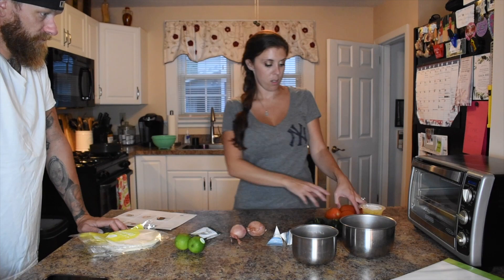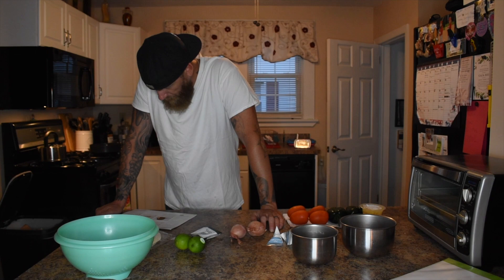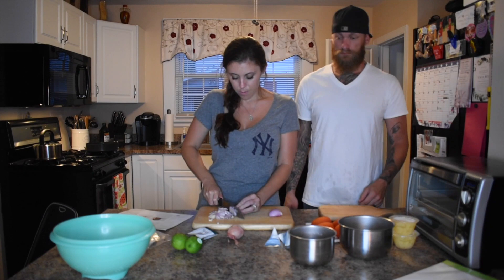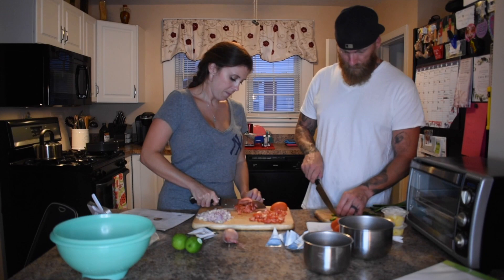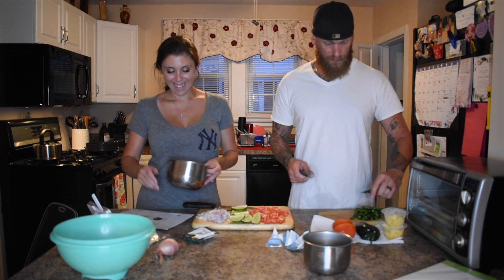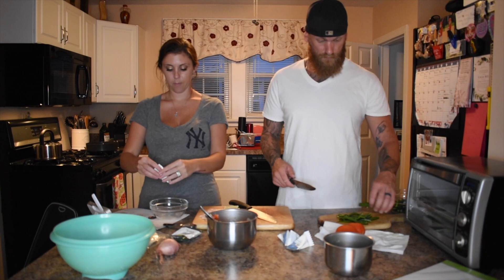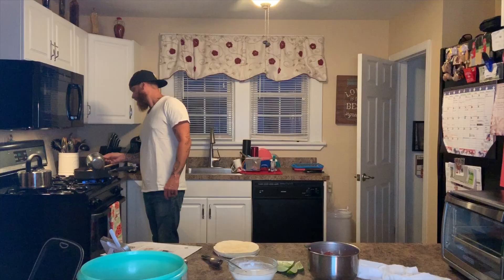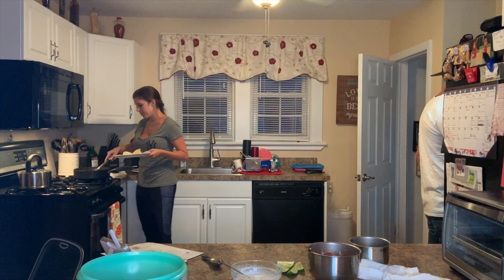COOK WITH US | HELLO FRESH MEAL | SHERRER EVER AFTER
Come join my husband, Sean, and I as we cook a Hello Fresh meal for dinner!